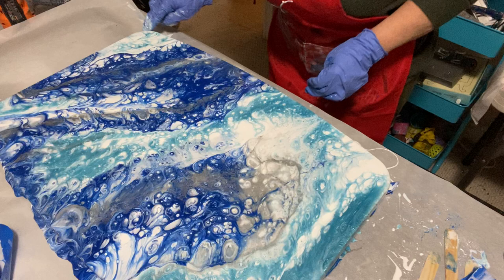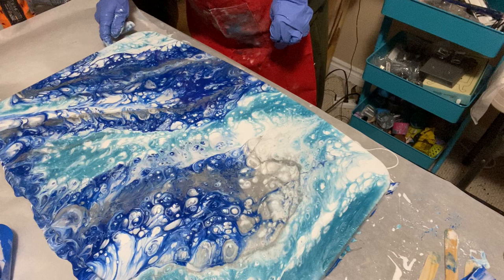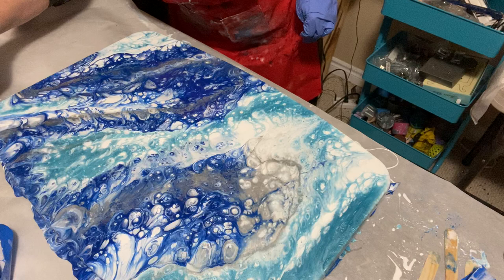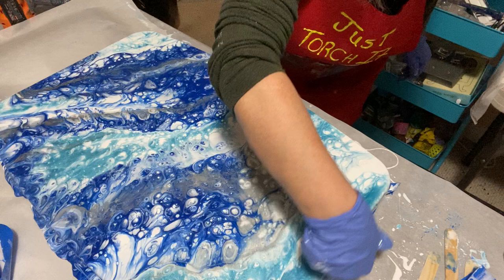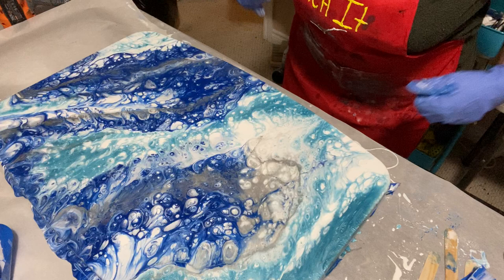Making Gavins TV table . (taped before he came home)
Resin Art tutorials
please always stay safe and think of your health when using resin, wear a really good mask, nitro gloves and googles and work in a well ventilated area.
I love what I do and how starting up Resin Pigment Canada has helped me grow and become the woman I have always dreamt of being.
Thank you for coming on this adventure with me.